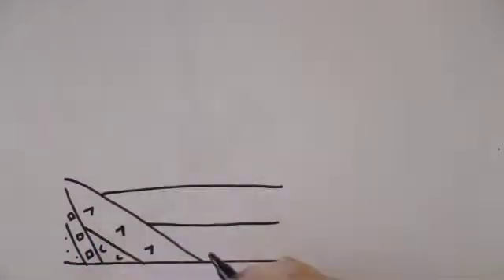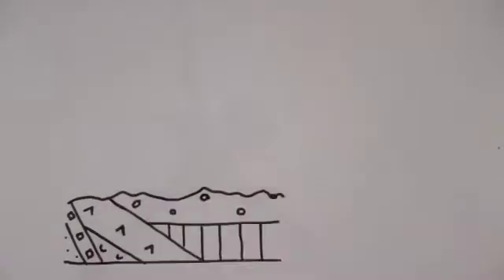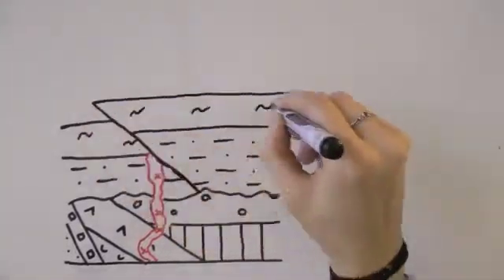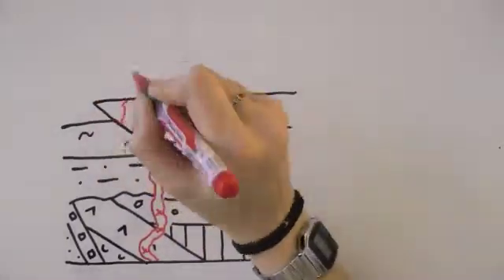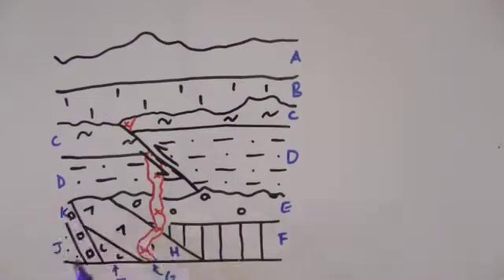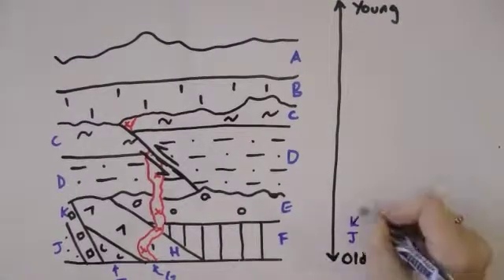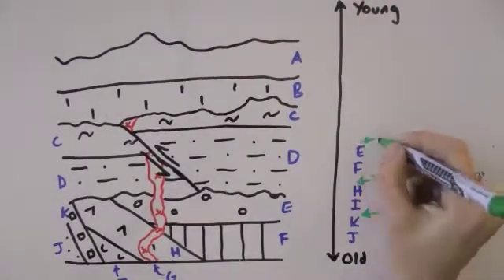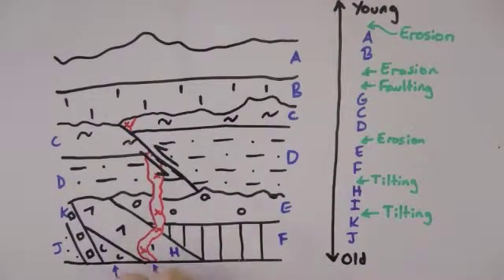Sedimentary Laws Solutions